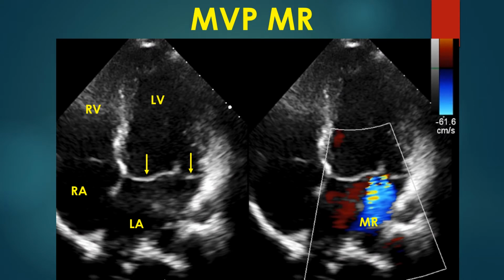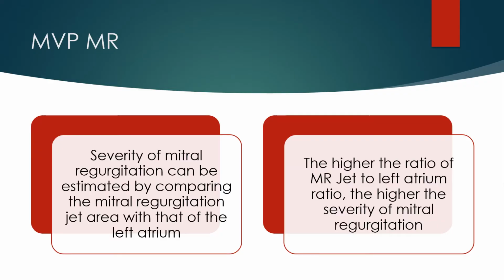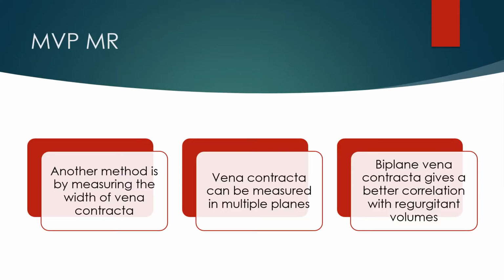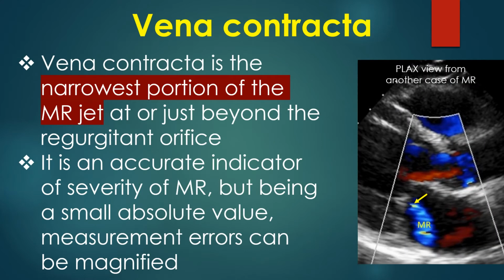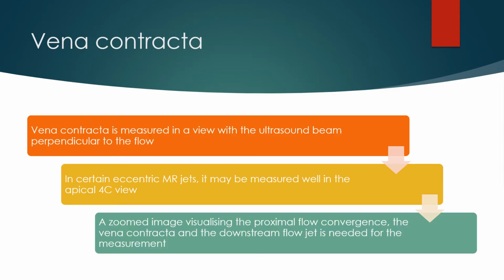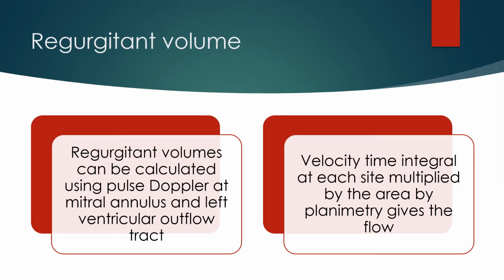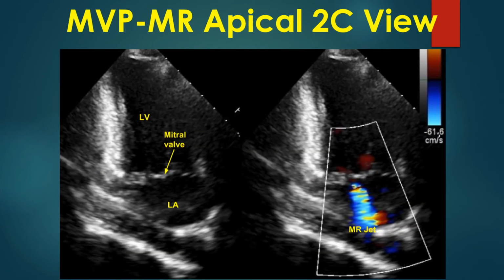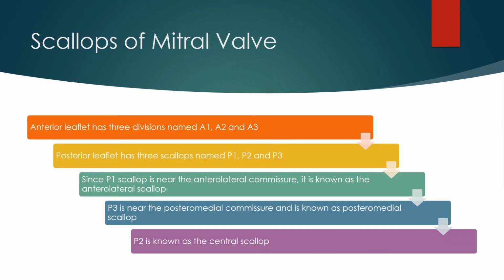Mitral Valve Prolapse with Regurgitation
Discussion on mitral valve prolapse with mitral regurgitation on echocardiogram. Assessment of MR severity from vena contracta is also dealt with. Echocardiogram in apical four chamber view demonstrates prolapse of both anterior and posterior mitral leaflets, marked by arrows. The central part of the leaflets can be seen more towards the left atrium than the coaptation point. Mosaic colour Doppler jet of mitral regurgitation can be seen in the left atrium, starting from the mitral valve.